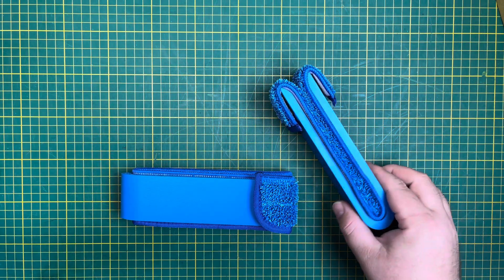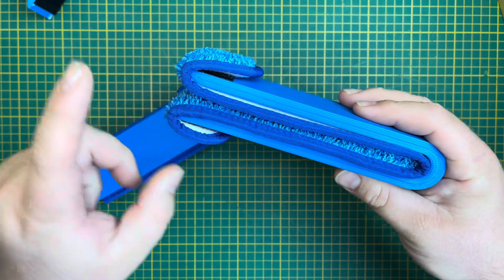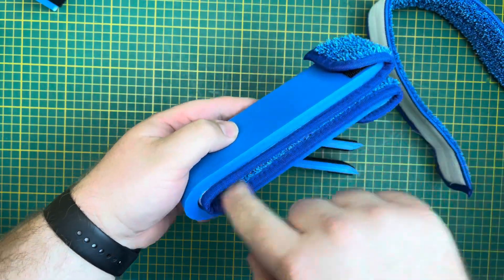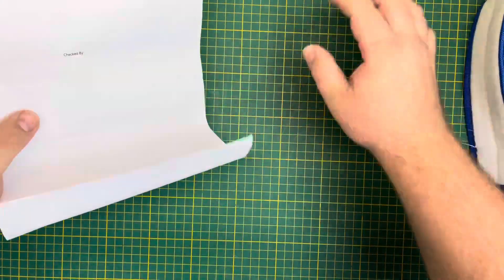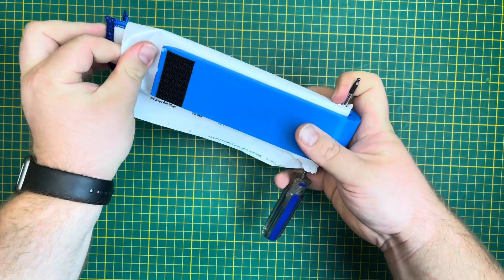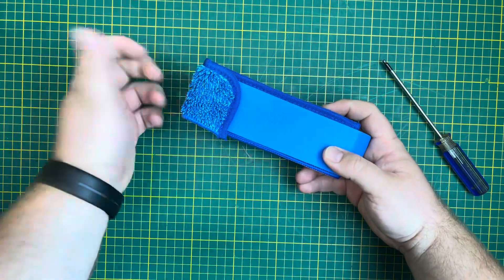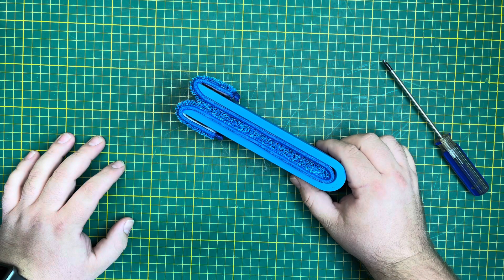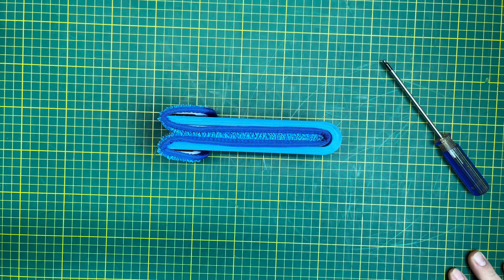How to look after your Louvre Buddy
1. Don’t pull it apart.
2. Leave the scrub pad in.
3. Don’t let it get hot.